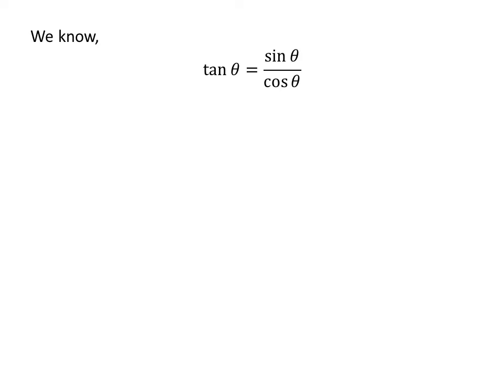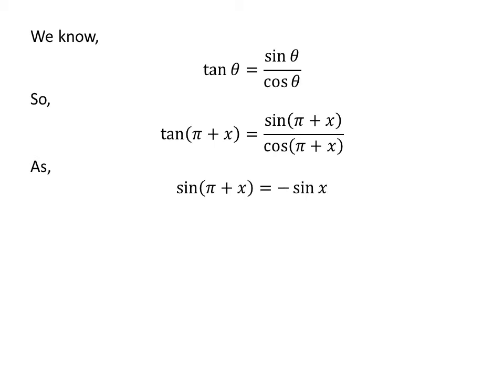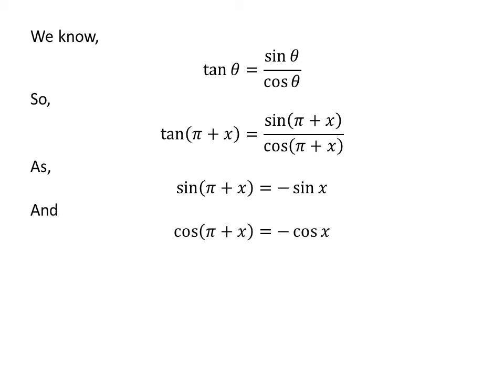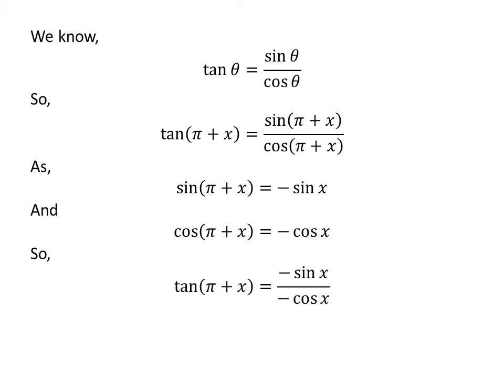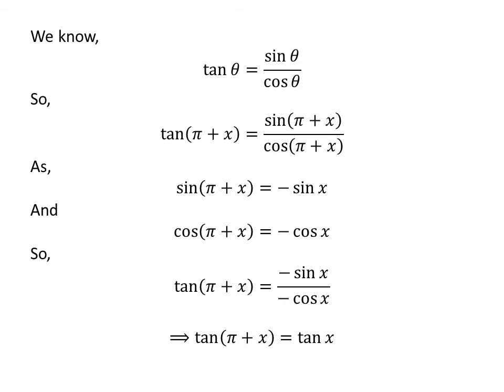tan(pi + x) | tan(pi + theta)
In this video, we will learn to find the value tan(pi + x).

Other titles for the video are:
Value of tan(pi + x)
Value of tan(pi + theta)
Prove of trigonometry Identity for tan(pi + x)
Prove of trigonometry Identity for tan(pi + theta)